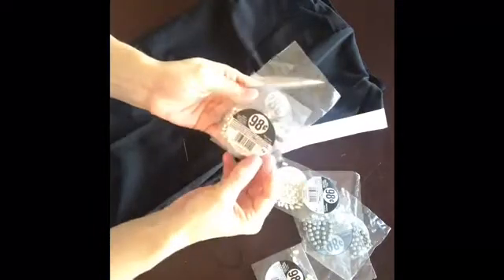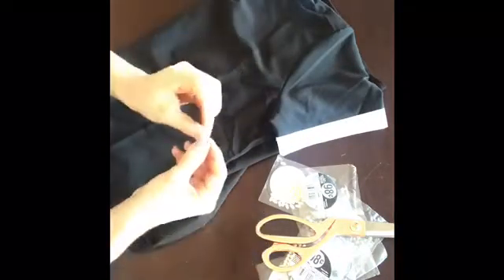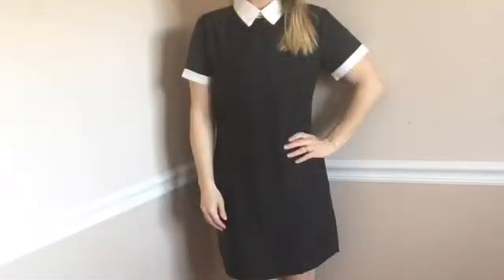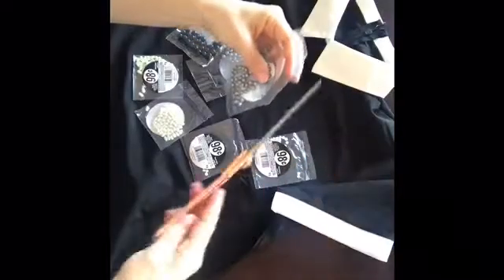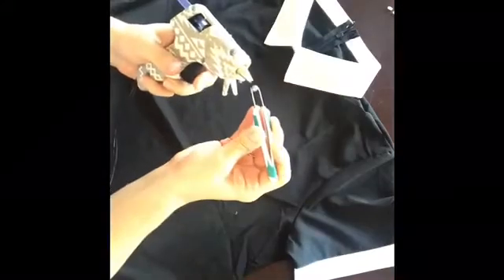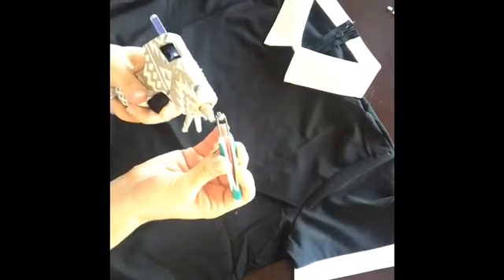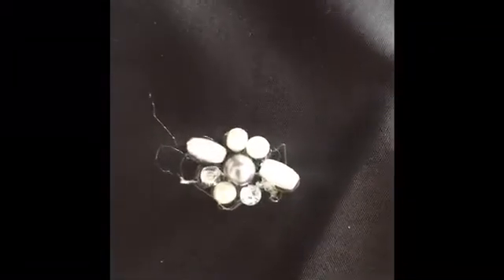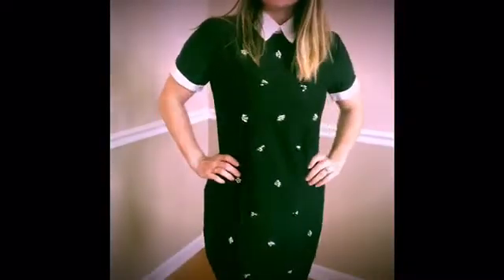DIY: No Sew Beaded Dress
Hi y'all! In today's video I take a plain dress and hot glue beads, and faux pearls, to add a bit of personality and pizzazz to the dress.

It is a no sew (hot glue) DIY. Here's what you will need:
-Dress
-Beads (I got mine from Walmart for $.98 cents a pack)
-Cardboard so the glue doesn't go through to the other side of the dress
-Craft tweezers
-Rhinestones (optional)

I hope you enjoyed the video. Please let me know if you have any questions or comments. Love you guys!

xoxo,
Jamie Leigh